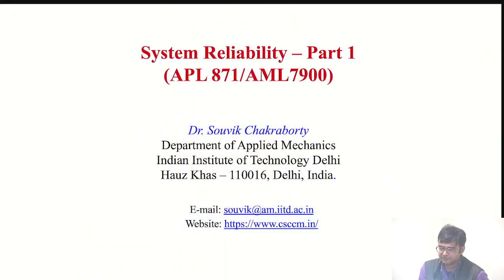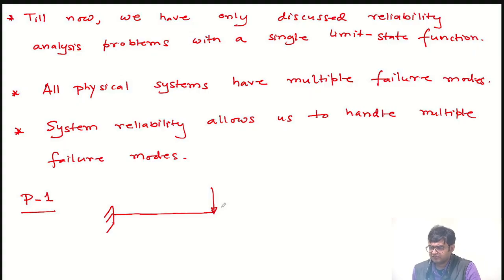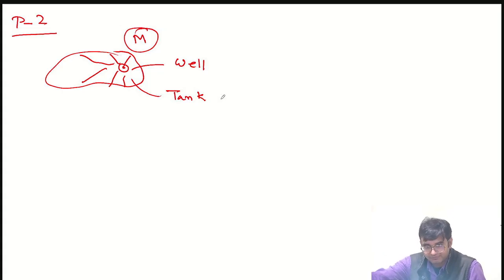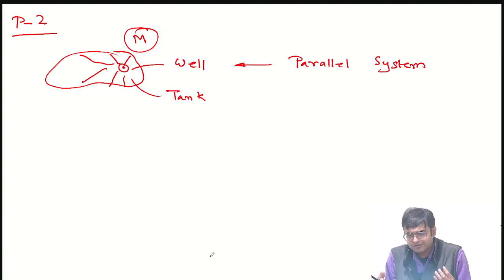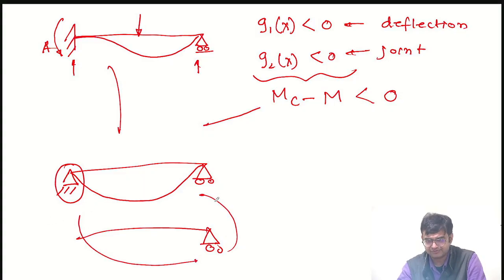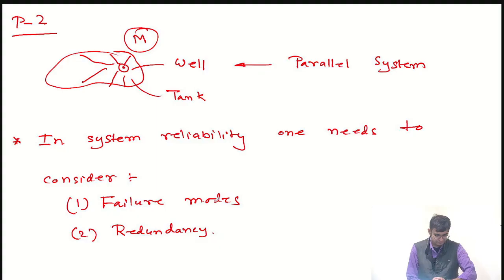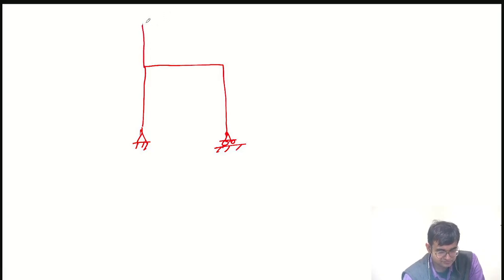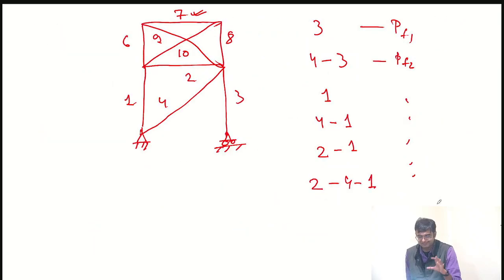Lecture35: System reliability - Part 1